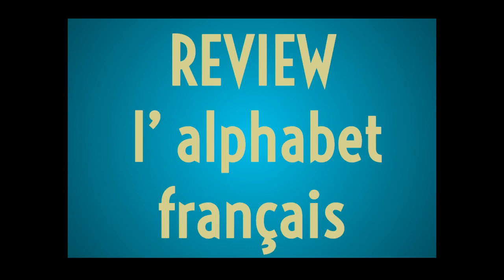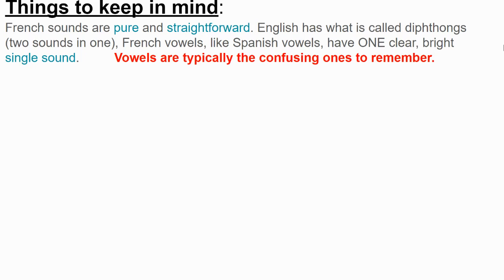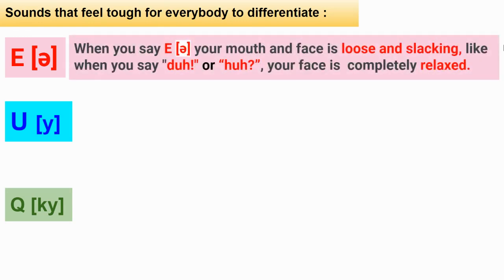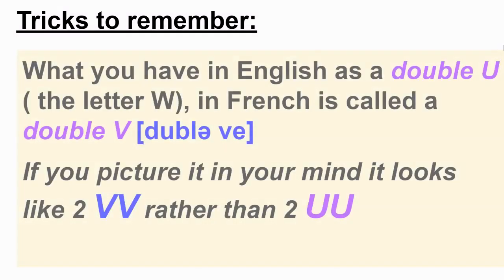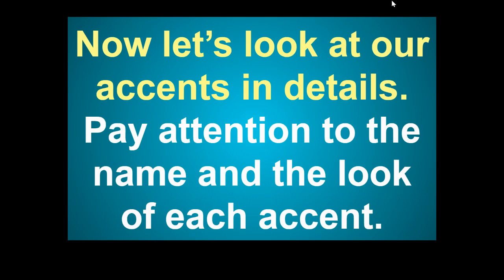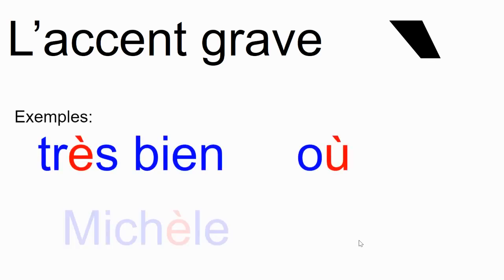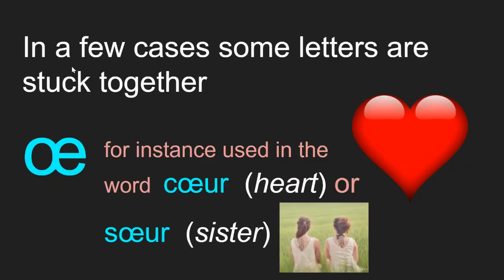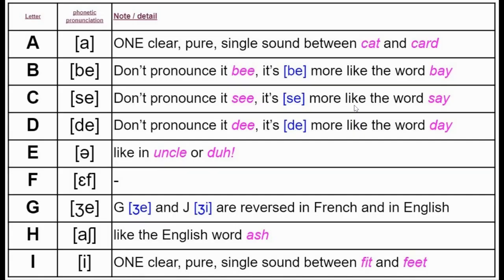French alphabet (followed by detailed explanations on pronunciation and French accents)